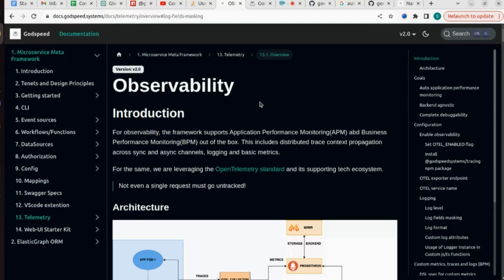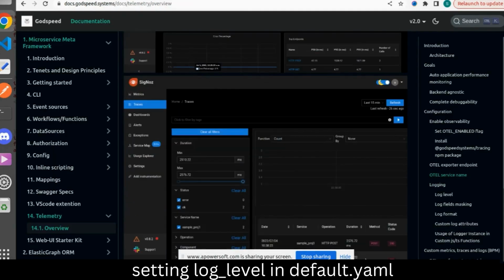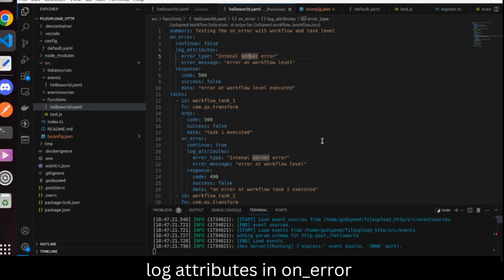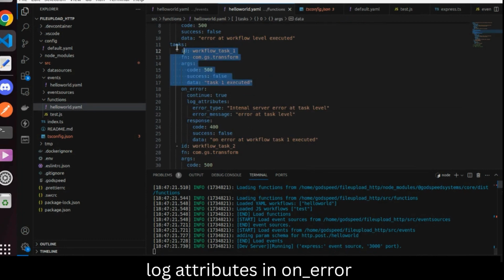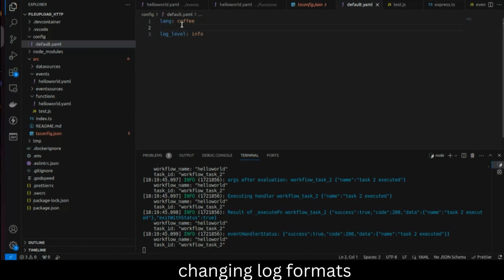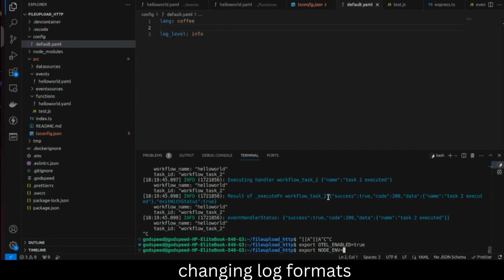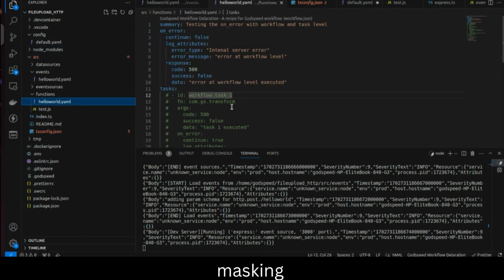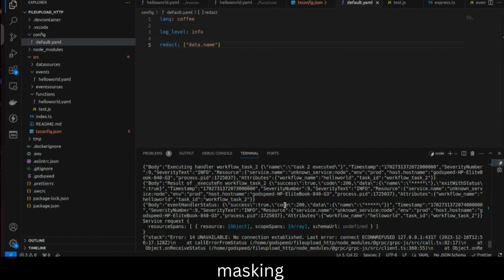Mastering Logging in Godspeed part-1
"logging" refers to the practice of recording and collecting information about events, actions, or messages that occur within a system or application. It involves the systematic recording of relevant details to aid in monitoring, debugging, and understanding the behavior of the software.
Log Level: Logging often involves categorizing messages based on their severity or importance. Common log levels include INFO, DEBUG, WARN, ERROR, and FATAL. Log levels help filter and prioritize messages based on their significance.

Log Fields Masking: This refers to the practice of hiding or obfuscating sensitive information in log entries. For example, masking passwords, credit card numbers, or other personally identifiable information to enhance security.

Log Format: The format in which log messages are recorded. Common log formats include plain text, JSON, or structured formats. The chosen format can affect readability and the ease of processing log data.

Custom Log Attributes: Additional information or metadata that is added to log entries to provide more context. This might include details like user IDs, request IDs, or any other relevant information for troubleshooting.
You can add the above in the description
if it is too long, then add only the definition

Chapters
0:00 - Intro
1:54 setting log_level in default.yaml
5:09 log atrributes in on_error
10:40 changing log formats
14:31 masking